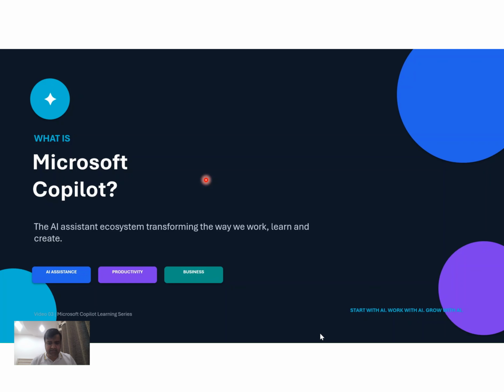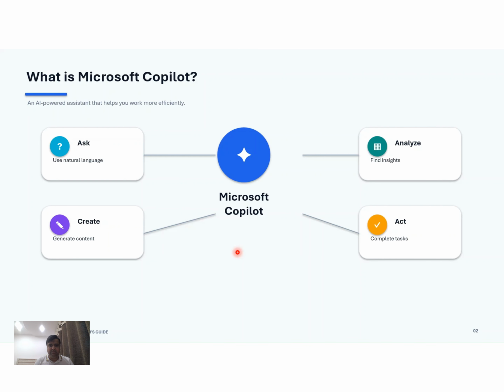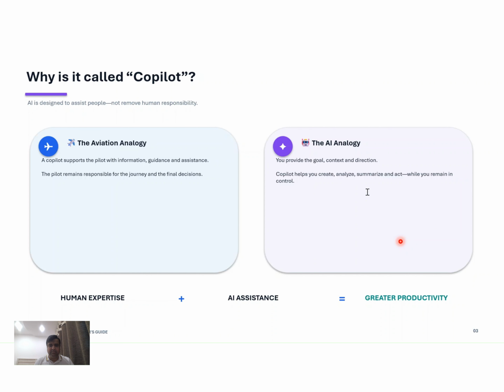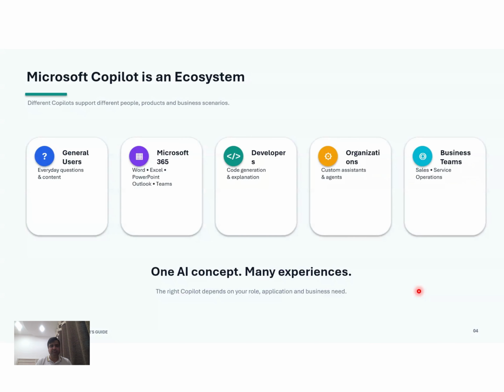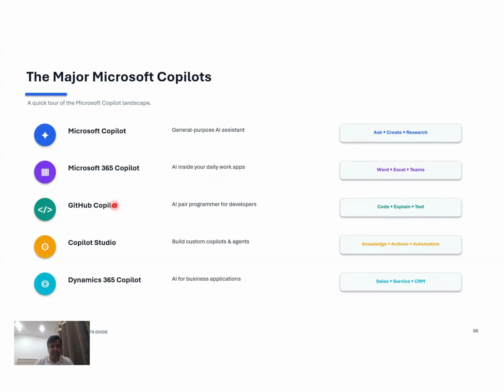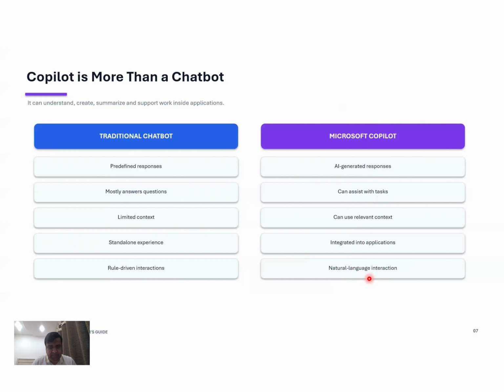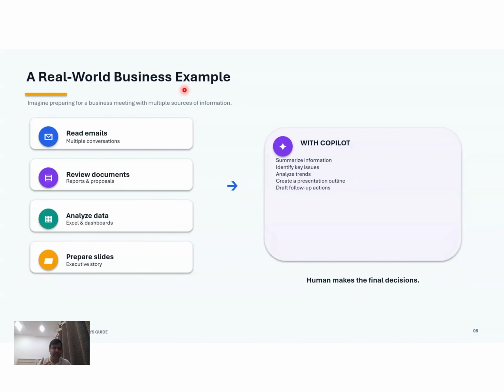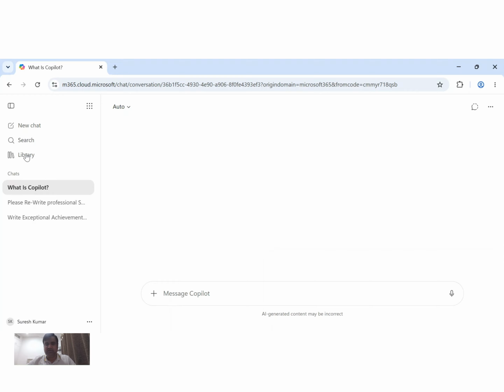Microsoft Copilot Explained in 10 Minutes | AI Assistant for Beginners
Welcome to the Microsoft Copilot Training Series on Tech With Suresh! 🚀

In this video, we will understand What Microsoft Copilot is and how it can help individuals, professionals, developers, and businesses work smarter with AI.

📚 In This Video, You Will Learn:

✅ What is Microsoft Copilot?
✅ Why is it called a “Copilot”?
✅ How Microsoft Copilot works at a high level
✅ The Microsoft Copilot ecosystem
✅ Microsoft Copilot vs. traditional chatbots
✅ Microsoft 365 Copilot
✅ GitHub Copilot
✅ Copilot Studio
✅ Dynamics 365 Copilot
✅ Real-world business use cases
✅ The importance of human judgment and Responsible AI

Microsoft Copilot is more than just a chatbot—it is an AI assistant designed to help you create, analyze, summarize, learn, and work more efficiently.

🎯 Whether you are a student, professional, manager, business user, developer, or technology enthusiast, this series will help you start your journey with Microsoft Copilot.